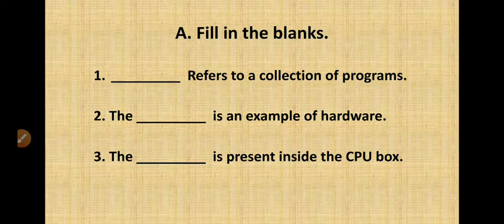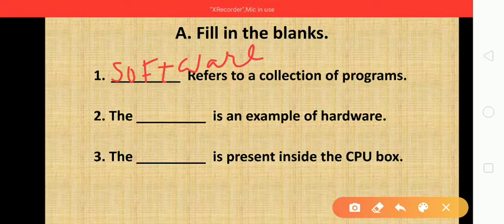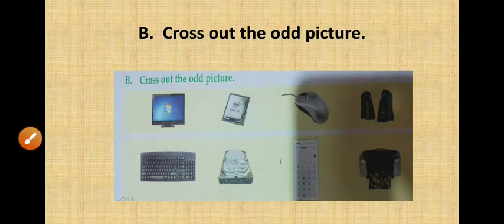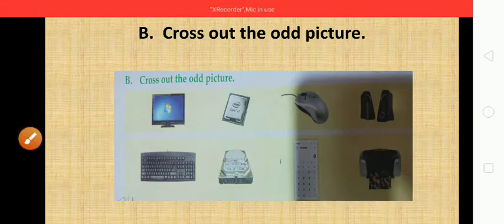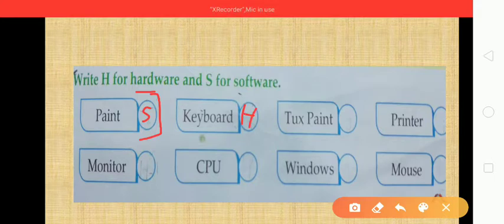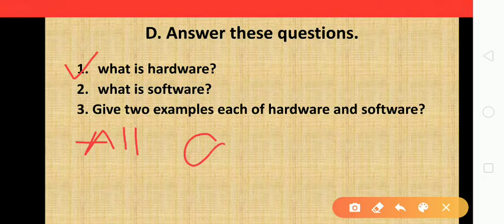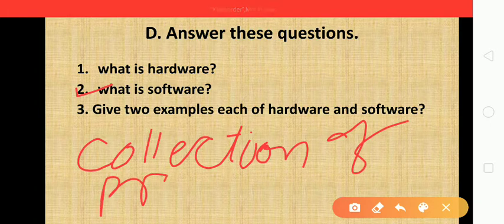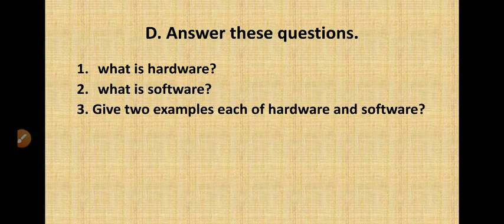31|| 07 || 2020 || CBSE || CLASS 3 || COMPUTER || HARDWARE AND SOFTWARE .